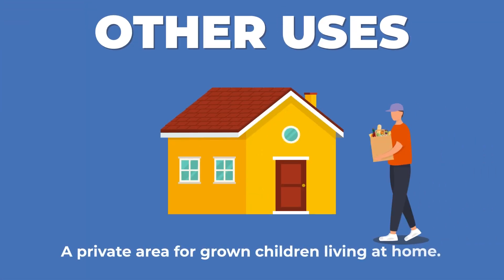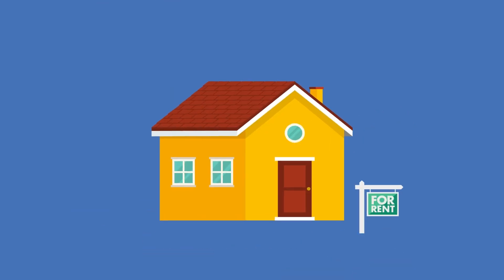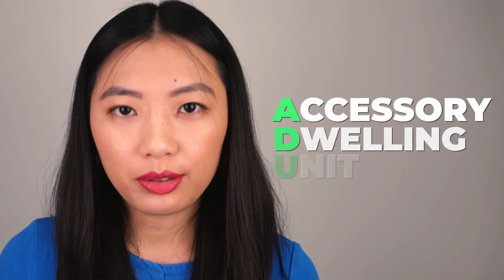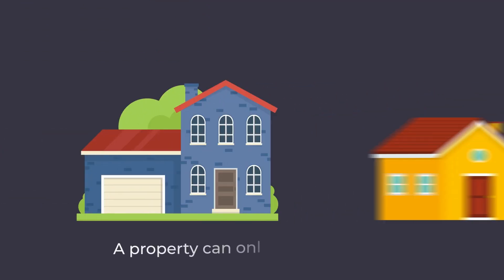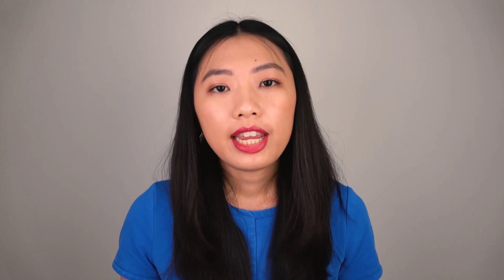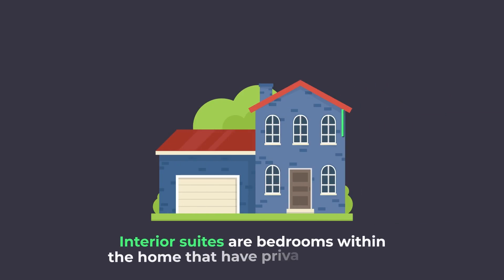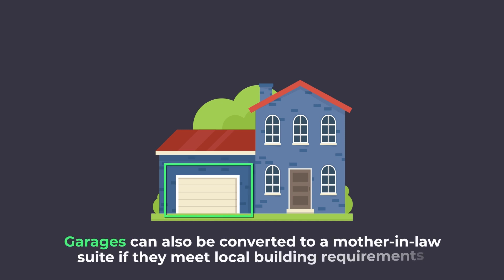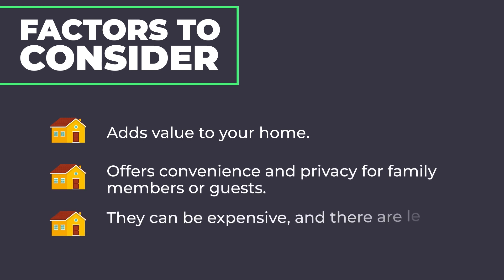What Is a Mother-In-Law Suite? | LowerMyBills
Whether your parents are aging and you’re thinking of moving them close by, or you want a comfortable place for visitors to stay, a mother-in-law suite could be right for you.

So, what is a mother-in-law suite? It’s an addition to your home that serves as separate living quarters for guests, renters, or — as the name implies — your partner’s parents. It can be a separate dwelling or attached to your home, and usually has amenities similar to a small apartment.

00:00 Intro
00:15 Uses
00:30 ADUs
00:53 Styles
01:27 Factors to Consider

LowerMyBills does not endorse, warrant, or guarantee any financial product, service or company and makes no representation of any rates or financial programs. The content displayed on LowerMyBills or in this video does not provide legal, financial, accounting or tax advice.